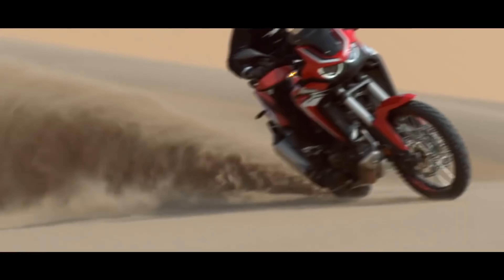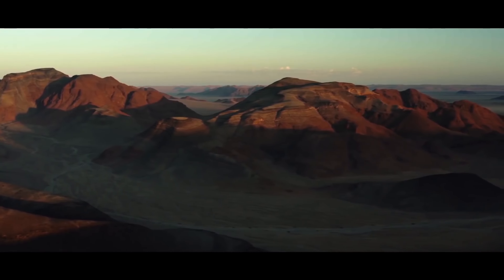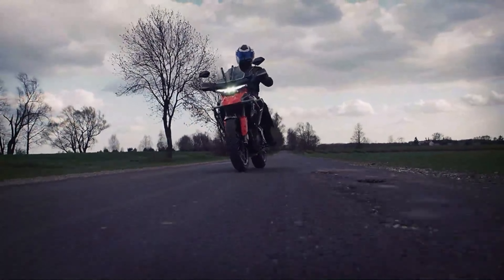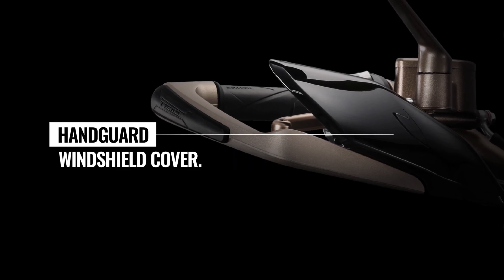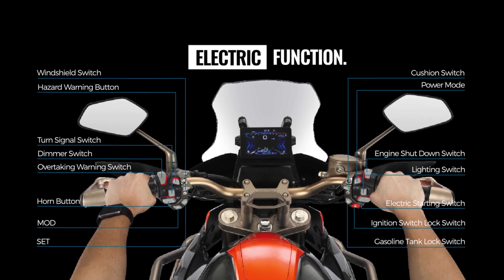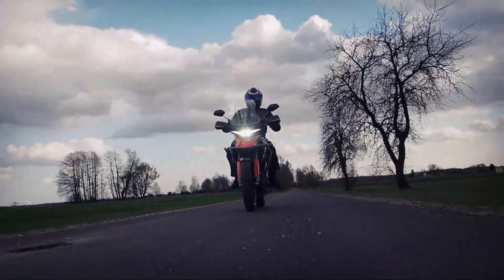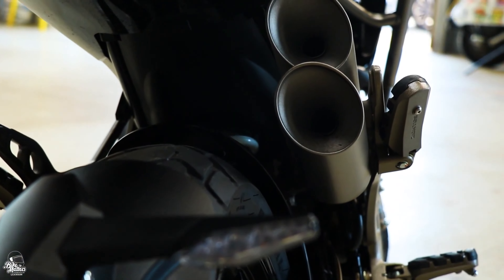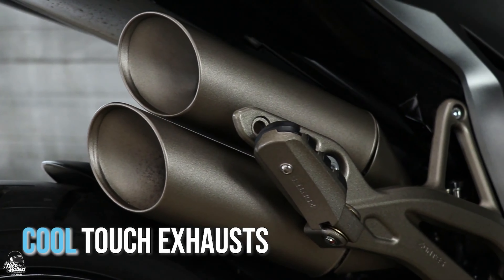Có nên mua Zontes 310T ? | Moto Racer #76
Hiện tại đối với những anh em đang có mong muốn sở hữu một chiếc mini adventure thì thực sự yếu tố tài chính sẽ là vấn đề cần được quan tâm đầu tiên. Bởi vì trong cùng một phân khúc thì luôn luôn những mẫu xe này sẽ có mức giá cao hơn đối với các phiên bản còn lại như là sportbike hay là nakedbike. Sự lựa chọn giá tốt nhất mà chúng ta đang có là Kawasaki Versys X300 cũng đã lên đến 145tr và tất nhiên rồi khi muốn giá rẻ thì chỉ có thể tìm đến các thương hiệu của người anh em hàng xóm TQ, chính là mẫu xe mà mình muốn nói đến trong vlog ngày hôm hay Zontes 310T, chỉ 98tr phân phối chính hãng, mà còn được tặng thêm cả bộ thùng 2 bên hoặc là bộ thùng sau tùy các bạn lựa chọn. Thực sự rất là hấp dẫn, bây giờ chúng ta sẽ cùng nhau đi vào chi tiết để so sánh và đánh giá xem mẫu xe này có những điểm gì đặc biệt, Zontes 310T.
Song
Distrion - Alibi (ft. Heleen)